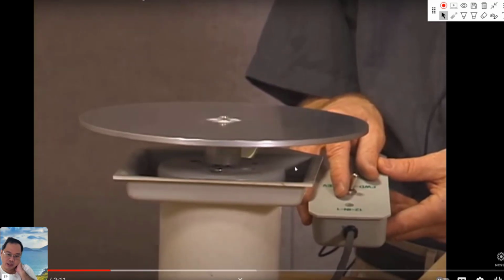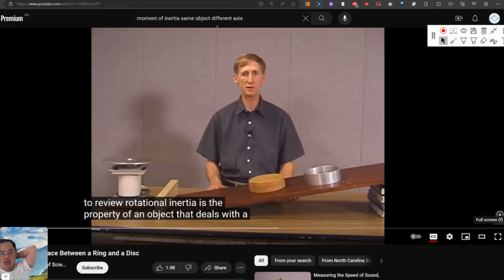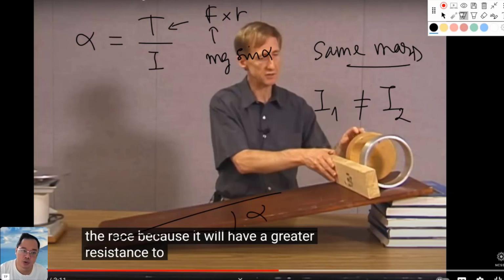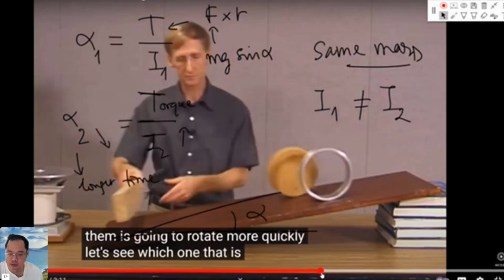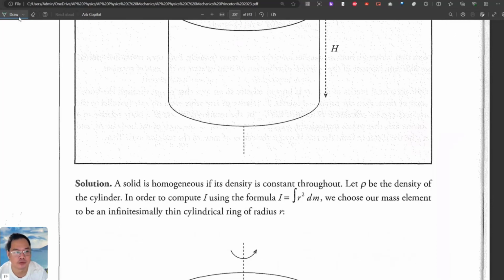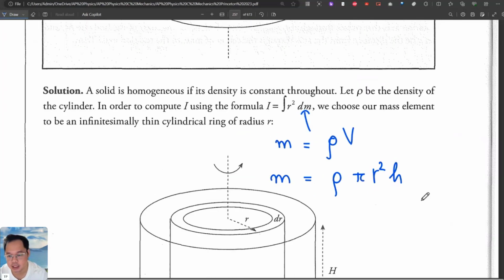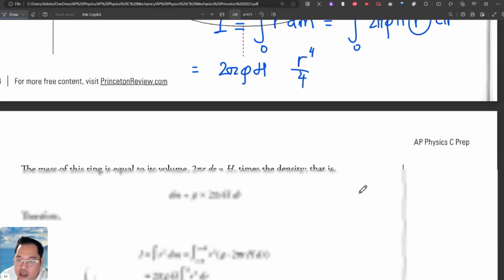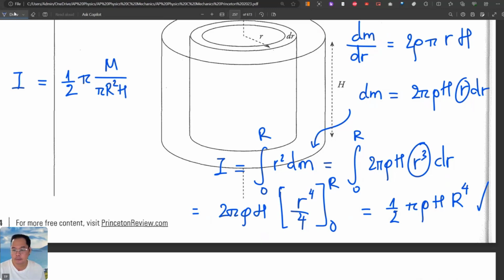Rotational Inertia and Torque Relation - AP Physics C